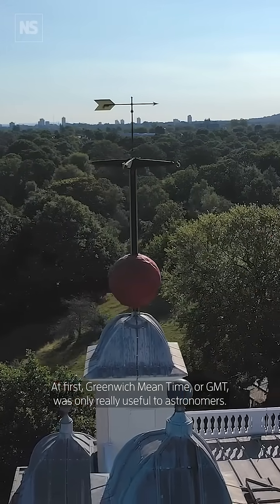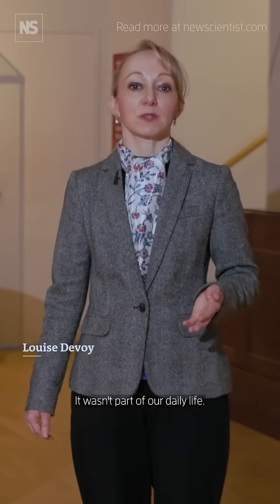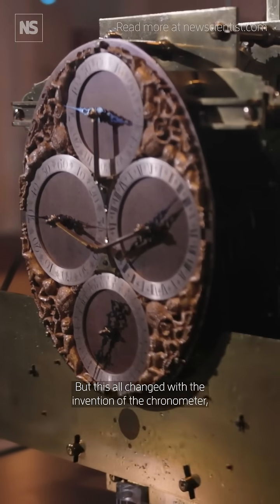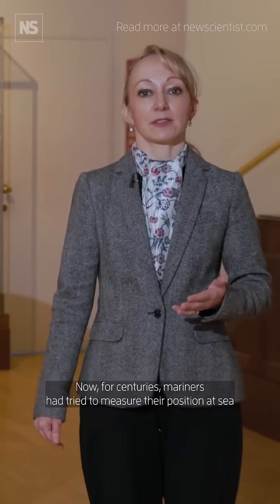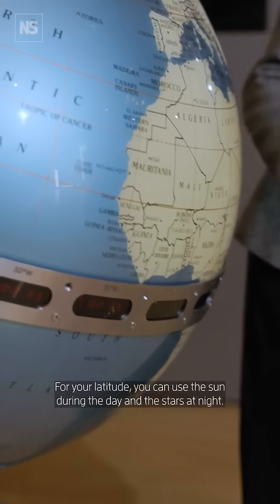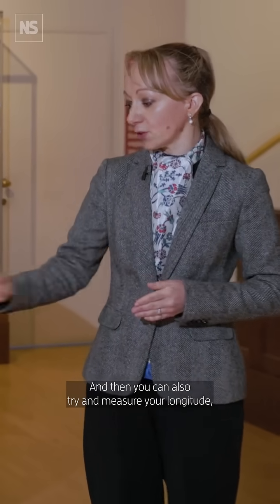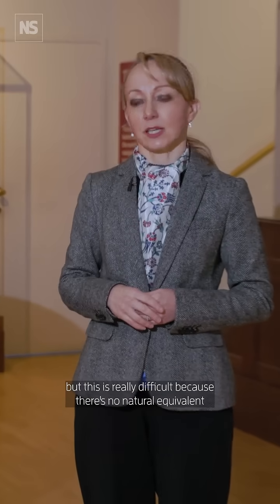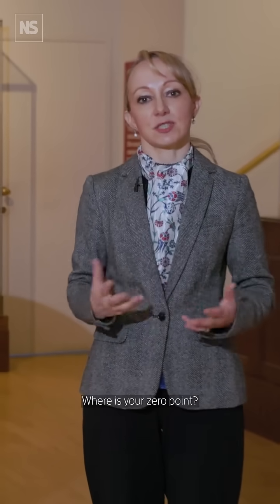The race to define longitude with time ⚓️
For centuries, mariners had tried to measure their position at sea using the sun and stars. This works for latitude, but longitude isn't so easy as there's no natural equivalent to the equator. Where does longitude begin and end? Where is your zero point?

The idea was to use a clock as a reference. The Earth rotates on its axis once every 24 hours, so it's 360 degrees divided by 24 gives us 15 degrees per hour. If you know your local time where you are, and the time back home, you can use the time difference as a measure of your longitude difference.  But the problem was that clocks really not very accurate at that time.  In 1714, the British government offered a life-changing financial reward to anyone who could make longitude a viable solution.